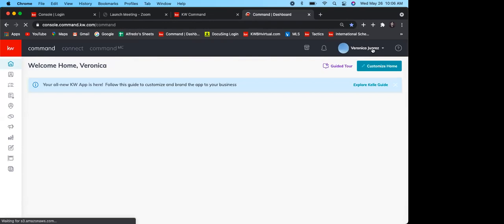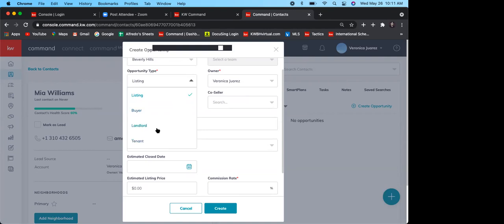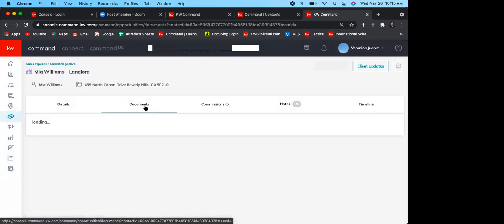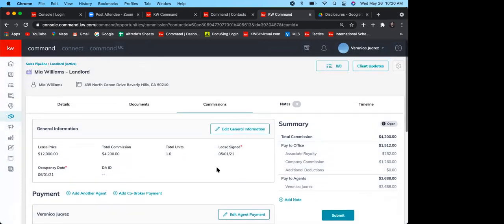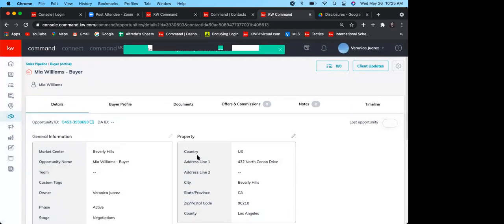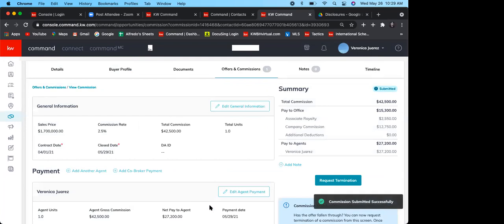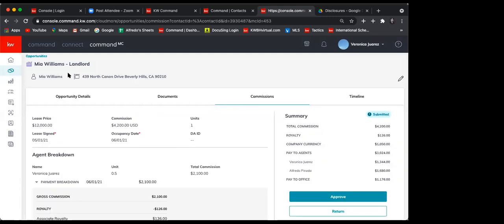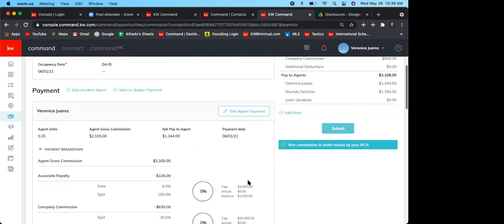KW Command: Opportunities with Mia Williams